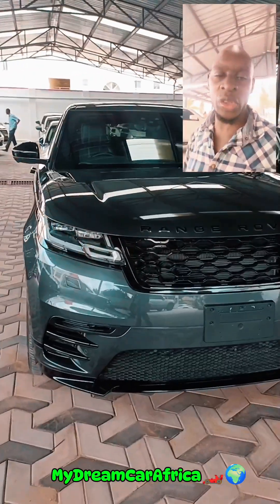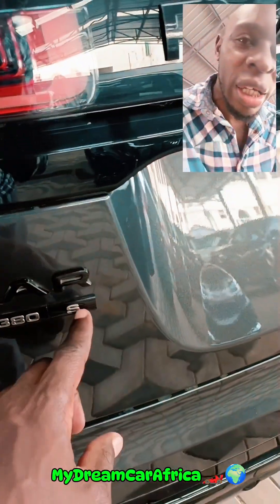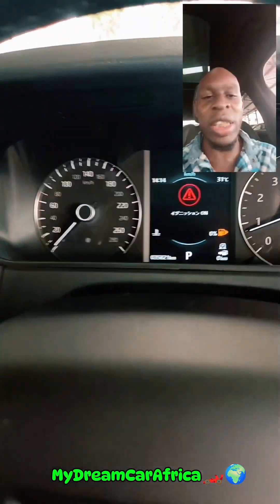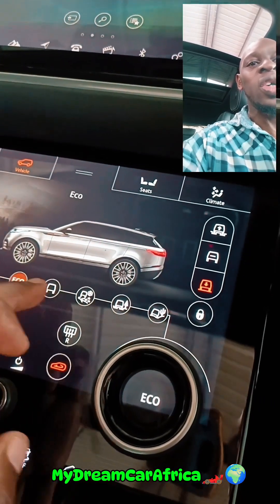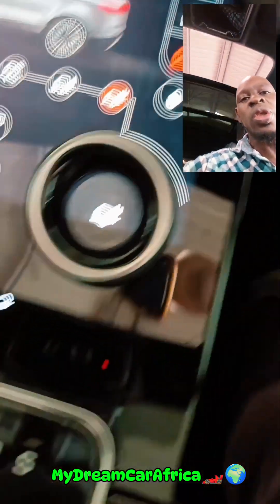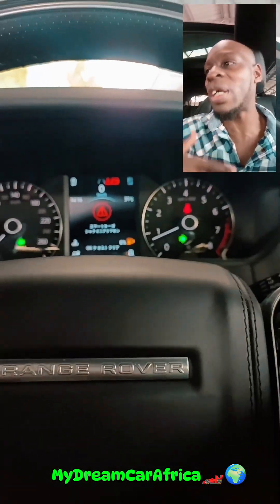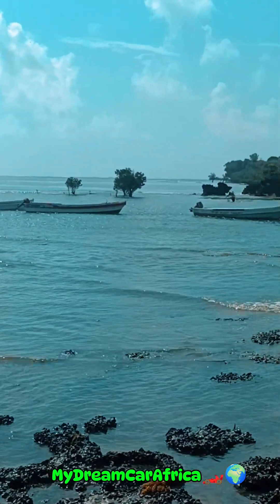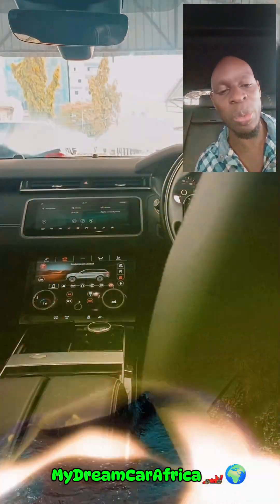🔥The Range Rover Velar P380 S & The Hiden Gem You Need To Visit In 🇰🇪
A Tour of The Range Rover Velar P380 S  & One Of The Best Hiden Gems You Need To Visit In 🇰🇪 Wacht till the End 🌅

2018 RR Velar Price _ 10 M kshs

MyDreamCar.Africa